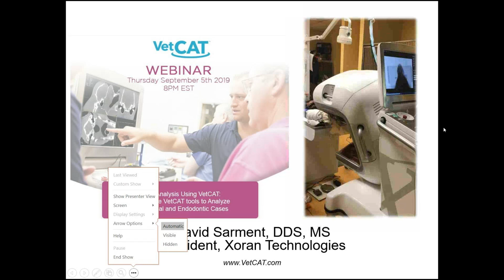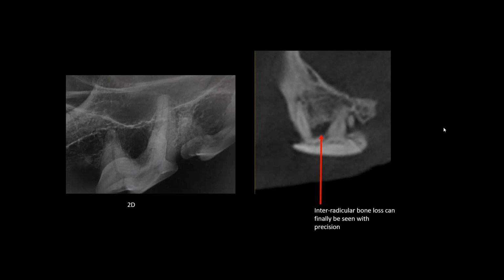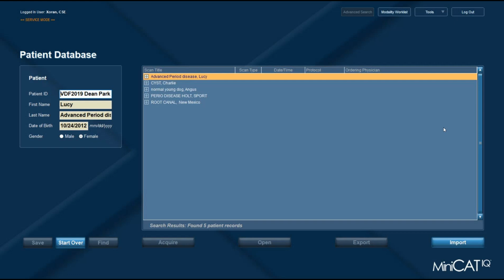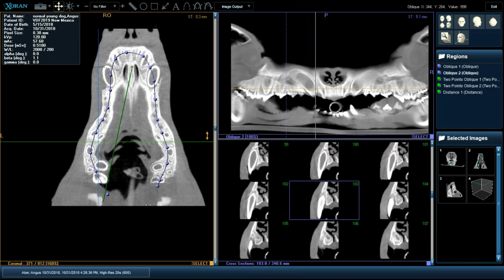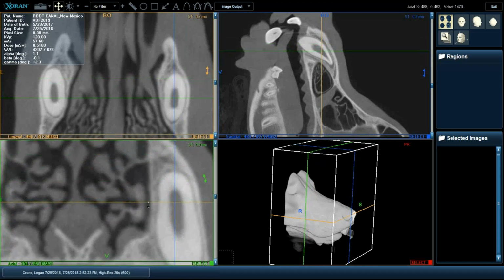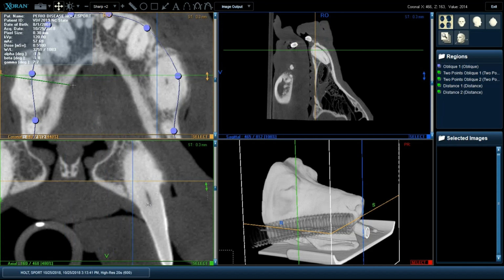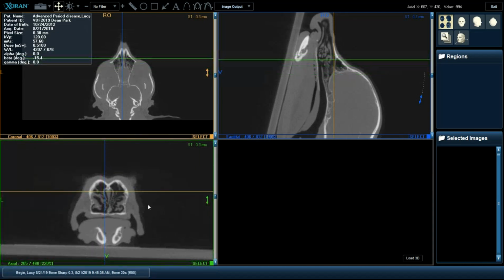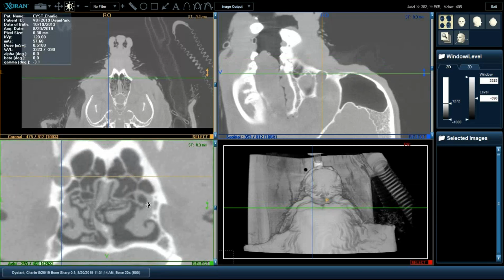Analyzing Periodontal & Endodontic Cases with VetCAT CT Software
On Thursday September 5th, Xoran's President, David Sarment, talked about how to use VetCAT tools to analyze periodontal and endodontic cases.